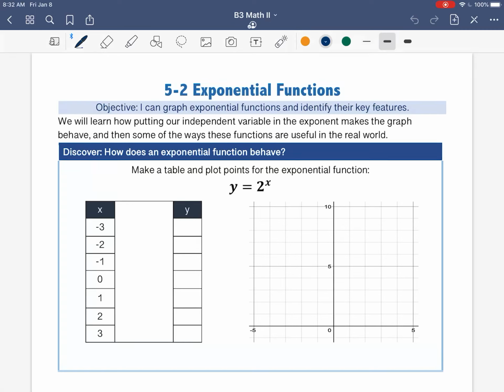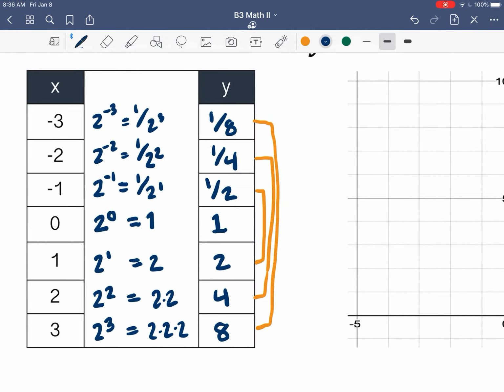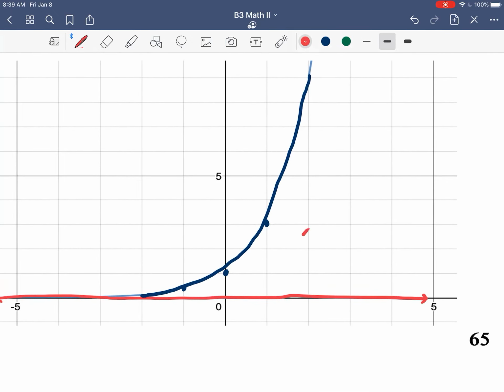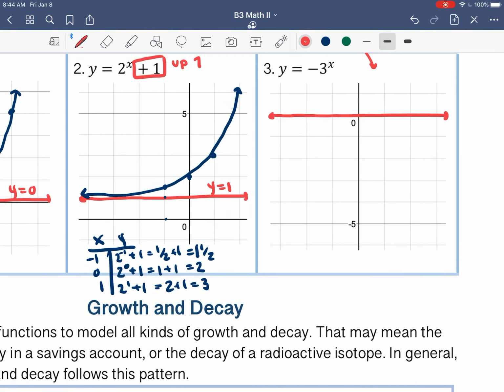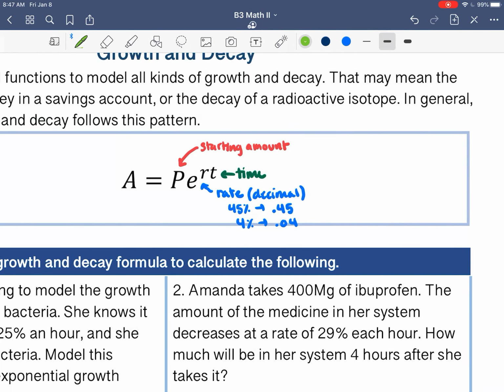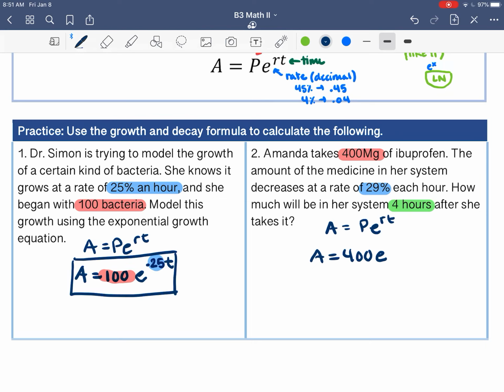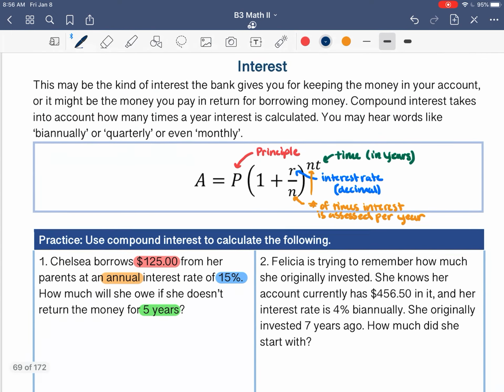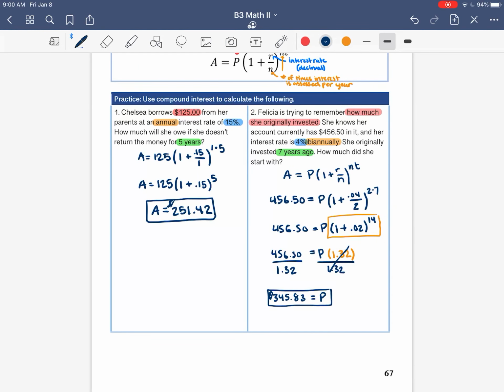5-2 Exponential Functions